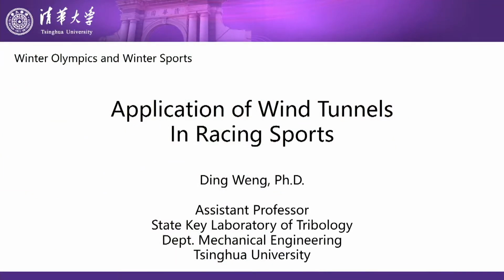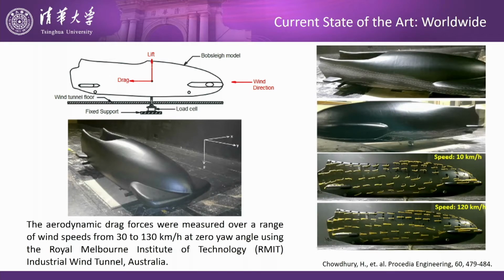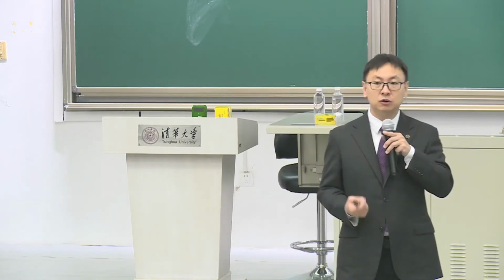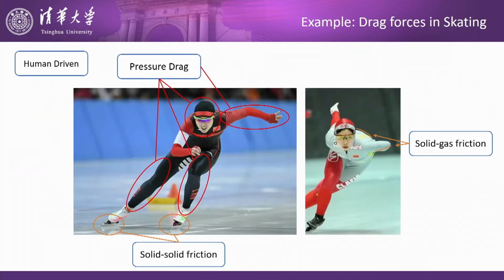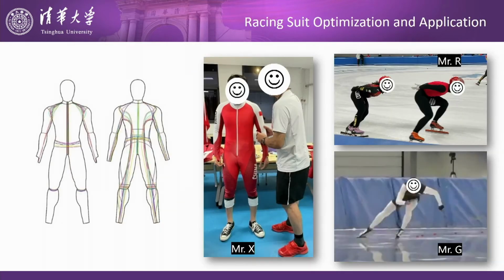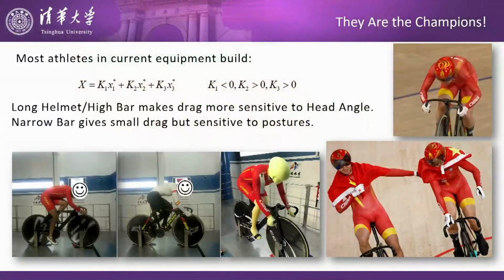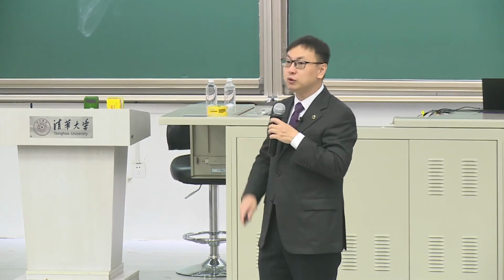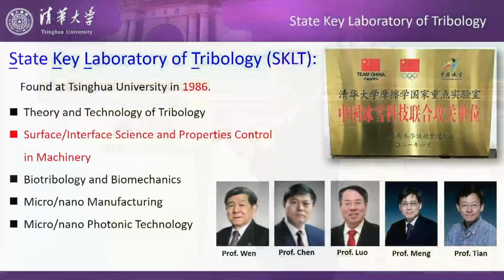Tsinghua Open Courses | Winter Olympics and Winter Sports | Application of Wind Tunnel in Sports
Many modern technologies have been utilized to strive for perfection in sports performance, one of which is wind tunnels. Be sure to watch this video to explore this powerful tool in sports development with us!

Tsinghua Official Social Media Accounts
WeChat ID:  TsinghuaUni